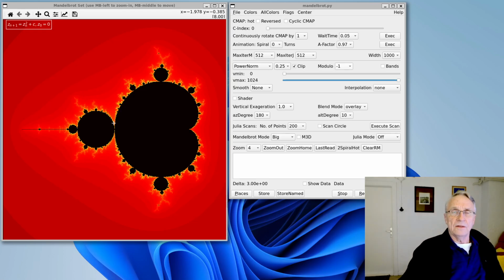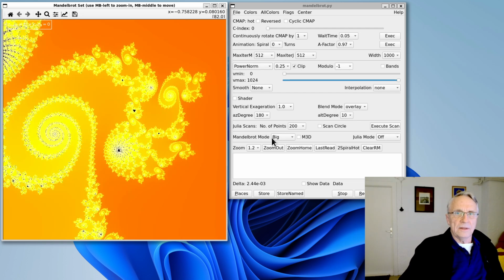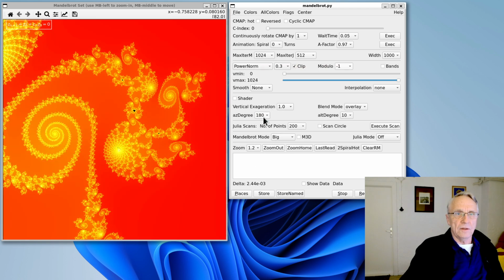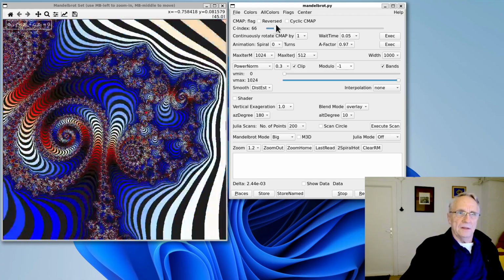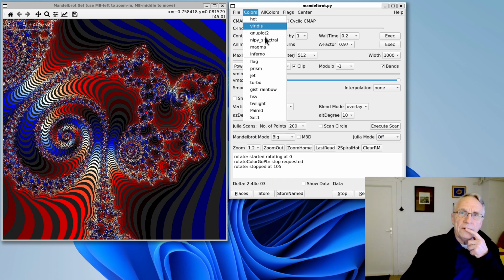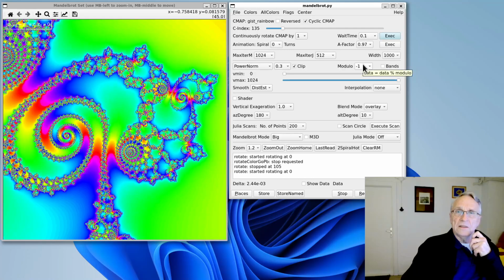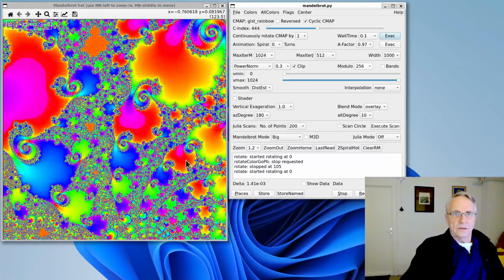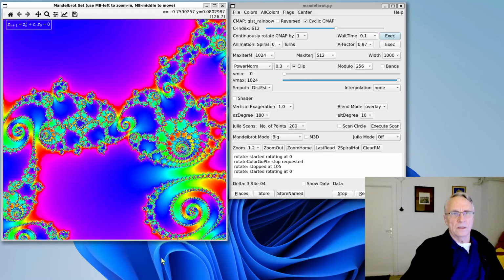Mandelbrot Favorite: 2Spiral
Find the 2Spiral in the famous Mandelbrot fractal using mandelbrot.py